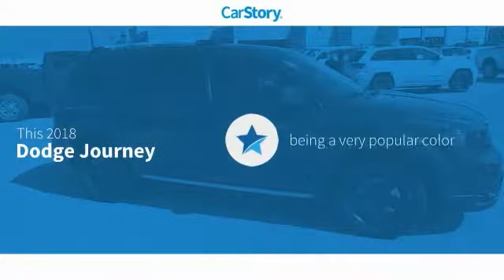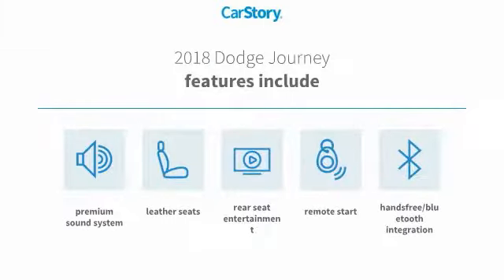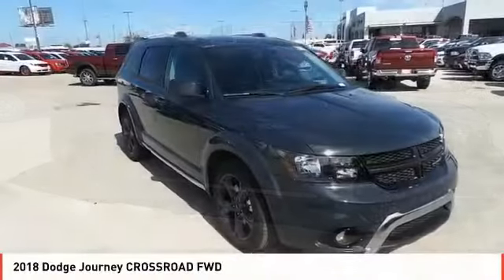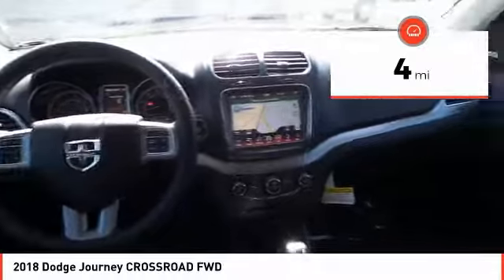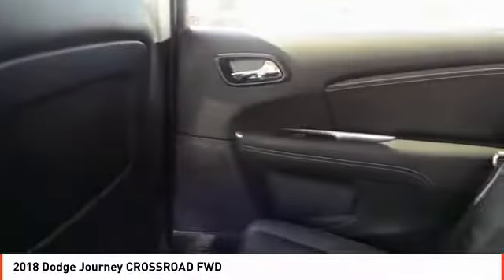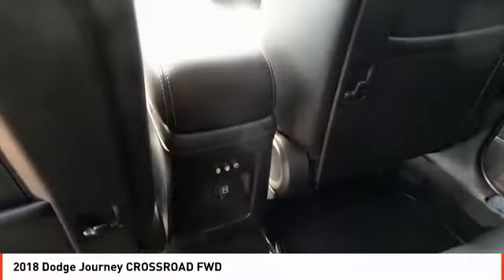2018 Dodge Journey Midland TX JT496952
2018 Dodge Journey CROSSROAD FWD

All American Dodge of Midland
3801 W Wall St

Heated Leather Seats, Navigation, DVD Entertainment System, Third Row Seat, iPod/MP3 Input, Bluetooth, Rear Air, POPULAR EQUIPMENT GROUP. EPA 25 MPG Hwy/19 MPG City! Crossroad trim, Bruiser Grey Clear Coat exterior. AND MORE! KEY FEATURES INCLUDE Leather Seats, Third Row Seat, Rear Air, iPod/MP3 Input, Bluetooth, Aluminum Wheels, Dual Zone A/C, Heated Leather Seats Keyless Entry, Privacy Glass, Steering Wheel Controls, Child Safety Locks, Electronic Stability Control. OPTION PACKAGES NAVIGATION GROUP SiriusXM Travel Link, 5-Year SiriusXM Travel Link Service, 5-Year SiriusXM Traffic Service, Garmin Navigation System, ParkSense Rear Park Assist System, SiriusXM Traffic, Radio: Uconnect 3 Nav w/8.4 Display, FAMILY ENTERTAINMENT GROUP 6 Premium Speakers w/Subwoofer, 2nd Row Overhead 9 Video Screen, Video Remote Control, 2nd Row Seat w/2 Child Boosters, Rear Seat Video Group I, Wireless Headphones (IR), 368 Watt Amplifier, POPULAR EQUIPMENT GROUP Heated Front Seats, Universal Garage Door Opener, Remote Start System, Heated Steering Wheel, Security Alarm, ENGINE: 2.4L I4 DOHC 16V DUAL VVT (STD), TRANSMISSION: 4-SPEED AUTOMATIC VLP (STD), QUICK ORDER PACKAGE 22S CROSSROAD Engine: 2.4L I4 DOHC 16V Dual VVT, Transmission: 4-Speed Automatic VLP, Rear View Auto Dim Mirror w/Display, ParkView Rear Back-Up Camera, Light Gray Accent Stitching. WHY BUY FROM US All American Chrysler Jeep Dodge of Midland provides the residents of Midland, TX and surrounding areas with up to date inventories of new and pre-owned Chrysler, Dodge and Jeep vehicles. But that isn't all you'll find! Our responsive staff can help you with financial matters, service your car, order OEM auto parts and more! We have the knowledge and experience to ensure you quality service. Come visit us today at 3801 W Wall St or call us. Plus TT&L and fees. Price contains all applicable dealer incentives and non-limited factory rebates. You may qualify for additional rebates; see dealer for details.